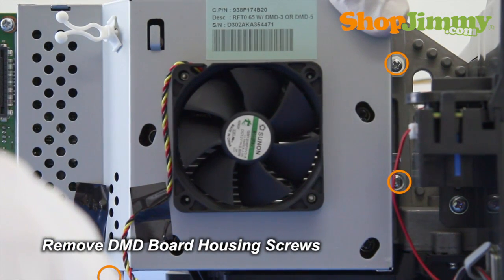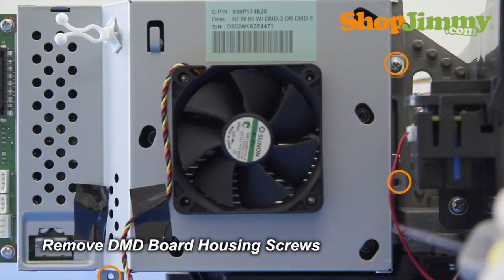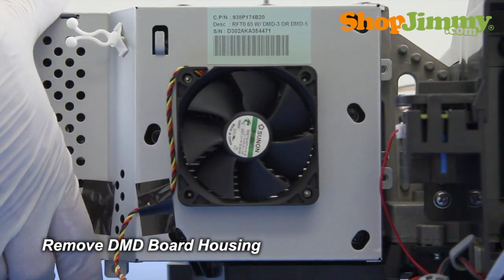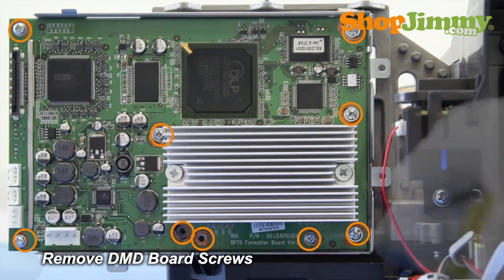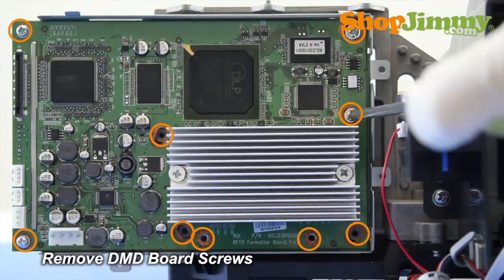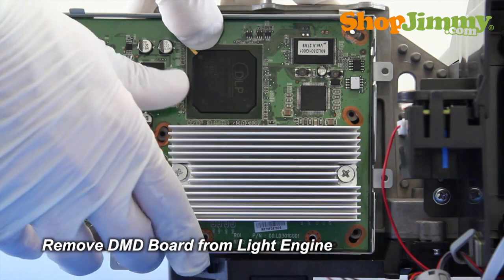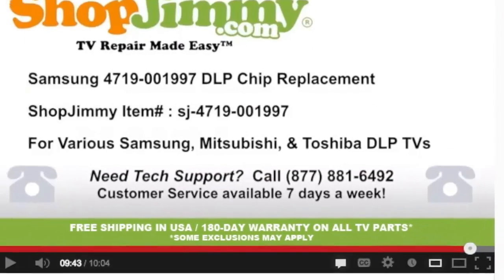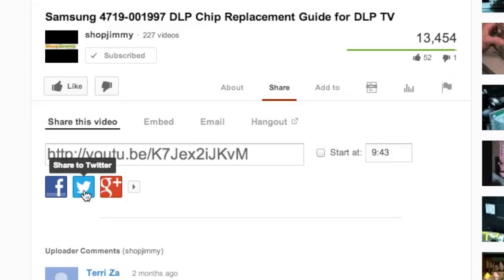Mitsubishi TV - DLP Chip Removal - How to Remove DMD Board from DLP TV - White Black Dots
Mitsubishi DMD Board Removal Help with White Dots Repair

Bad DLP Chips are most commonly found in these TVs:
•  Mitsubishi DLP TV Problems
•  Samsung DLP TV Problems
•  Toshiba DLP TV Problems

Top Common DLP TV Problems for DLP TV Repair:
•  Black & White Dots (Specks, Spots)
•  Stuck Picture (Display)
•  Broken, Stuck Mirrors

What is a DLP Chip?
DLP chips contain millions of microscopic mirrors.  Each mirror can turn towards the lens to reflect light at an exact location on the TV screen, or turn away to help create darker tones.  This technology combined with a color wheel allows for rich tones and dark blacks to appear on a DLP screen.  It is common for a mirror or mirrors within the chip to get stuck in either the on or off position.  When this occurs, fixed white and/or black dots will appear on your screen.  These dots will not move across your screen or blink at any time.  Unfortunately you cannot release the mirrors once they are stuck.  In order to resolve the issue you will need to replace your DLP chip.  Most of the time these stuck mirrors can be viewed by the naked eye.  Lets take a look at a few DLP chips of varying quality.
Here we have an undamaged DLP chip.  It has a perfect reflection. And does not display any dots on the screen.  This is what a damaged DLP chip typically looks like.
Upon close inspection you can see little specks of reflection.  These are are mirrors stuck in the ON position.  In most cases, not that many of the mirrors will be stuck.  Should your DLP screen be plagued with little white specks, your DLP chip will look something like this piece of sparkly art.  It looks like pretty much all of the mirrors are stuck in various positions.  Now that we've explained both symptom and cause, let's go find that DLP chip and replace it!

Part Location:
The DLP chip is located within the light engine or optical engine.

Materials Needed:
To be best prepared to replace the DLP chip inside of your TV. You will need the following materials:
•  Your ShopJimmy.com replacement DLP chip.
•  And a cup to hold all screws, clips, and any other small items.
So let's get to it shall we?

See Transcript for DLP Chip TV Parts Replacement / Installation Instructions.